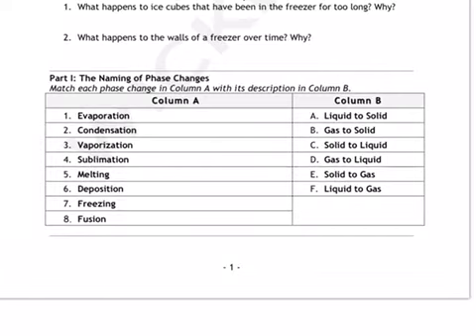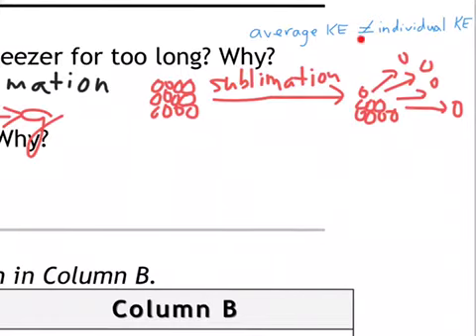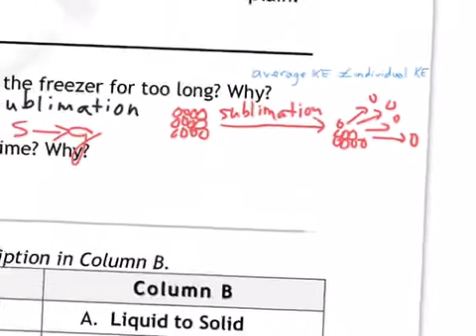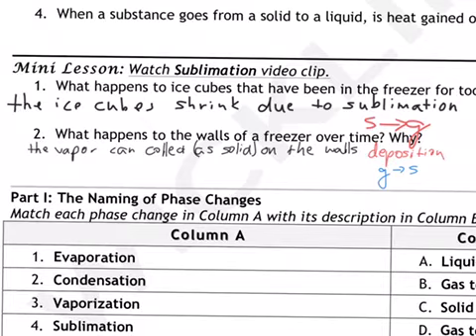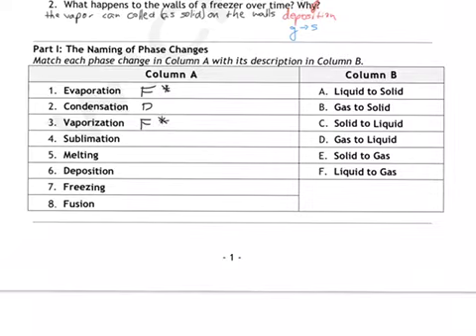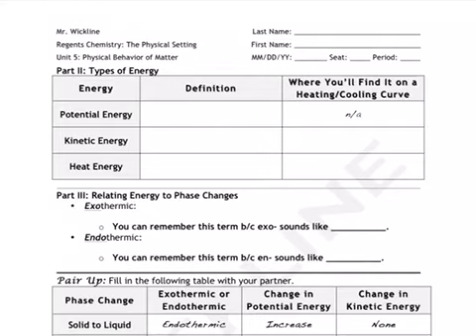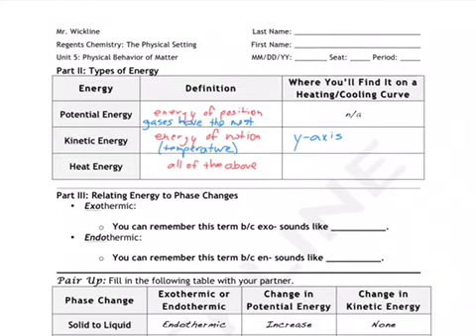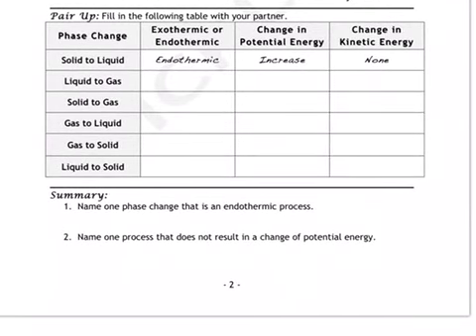5.04 Sublimation, Deposition, and Phase Changes Practice